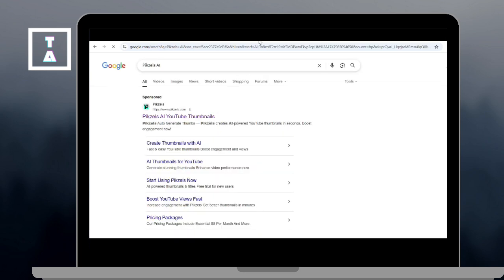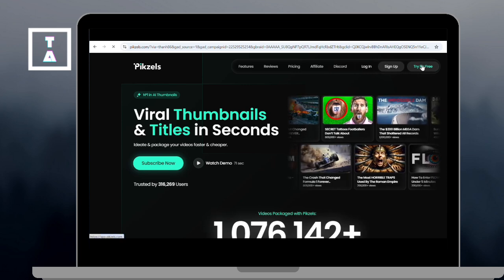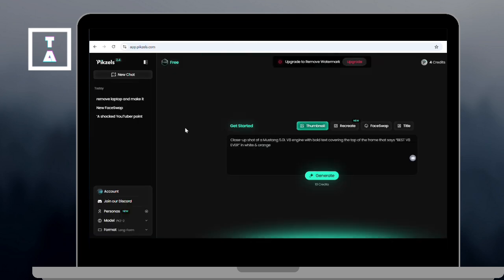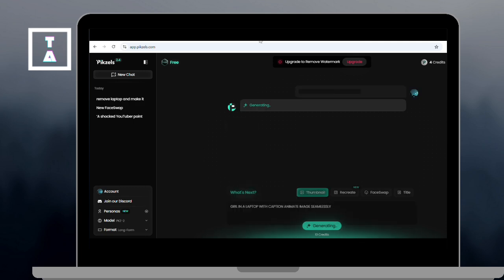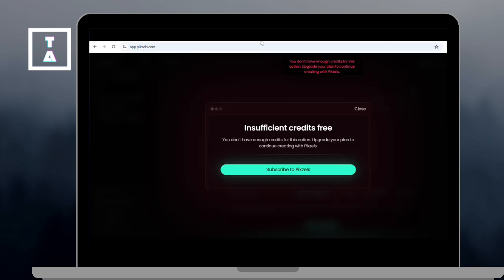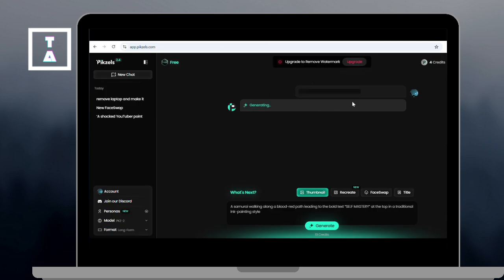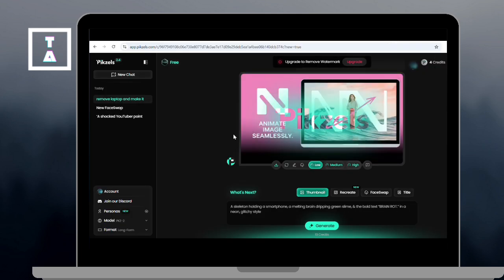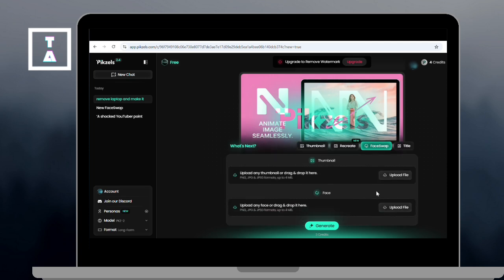How to DESIGN Click-Worthy Thumbnails Without Photoshop Using Pikzels AI in SECONDS!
Are you looking to create eye-catching thumbnails for your videos without the hassle of Photoshop? In this video, we’ll guide you through the process of designing click-worthy thumbnails using Pikzels AI—a powerful online tool that simplifies graphic design. Whether you're a content creator, a marketer, or just someone wanting to stand out on platforms like YouTube, this tutorial is perfect for you!

📌 What You’ll Learn:
✔️ Overview of Pikzels AI and its features
✔️ Step-by-step guide to designing thumbnails
✔️ Tips for creating engaging and clickable designs
✔️ Best practices for thumbnail size and resolution
✔️ How to incorporate branding into your thumbnails

With the right design, your thumbnails can significantly increase your video's click-through rate, leading to more views and engagement. Join us as we explore the exciting world of thumbnail design without the need for expensive software!